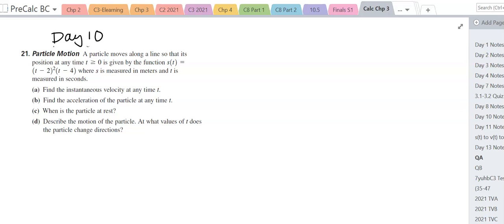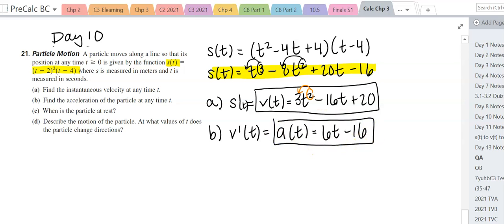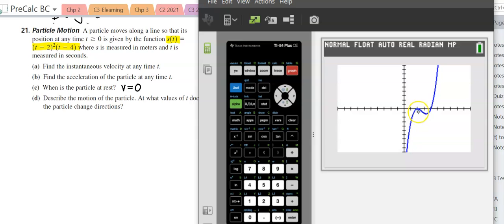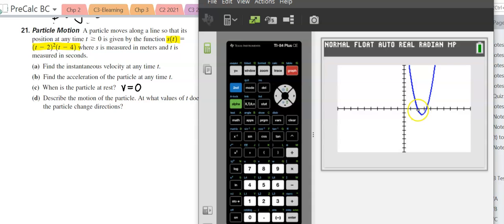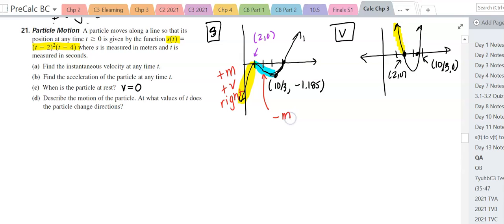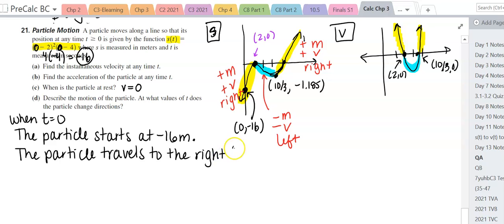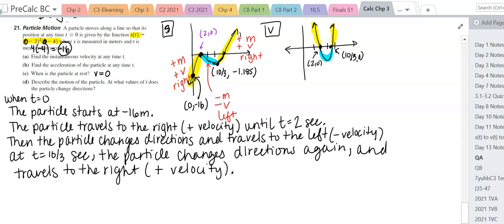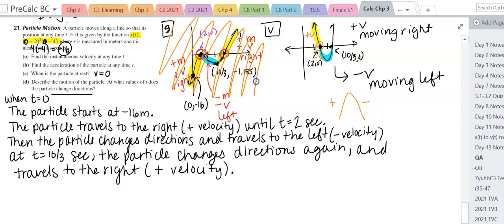PCBC Day 10 HW, #21